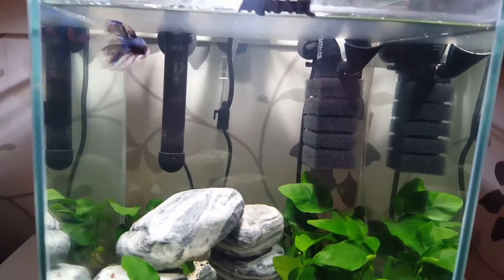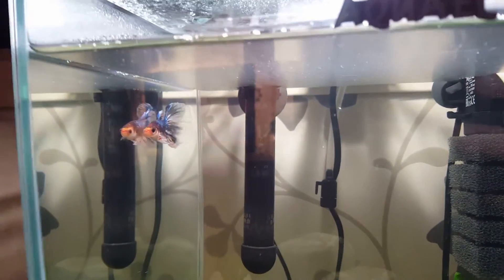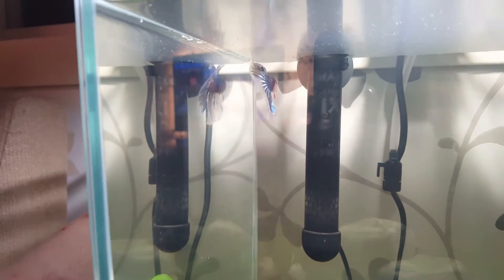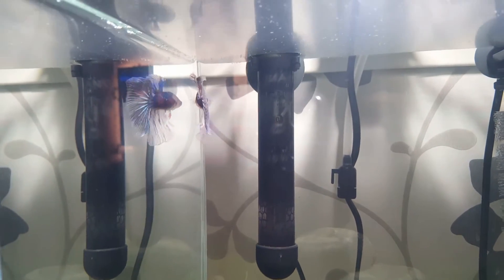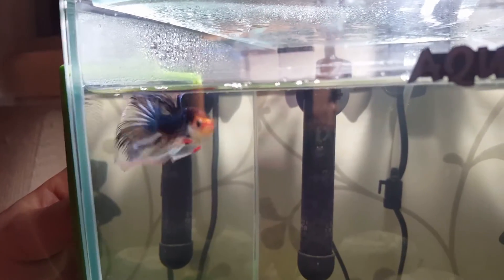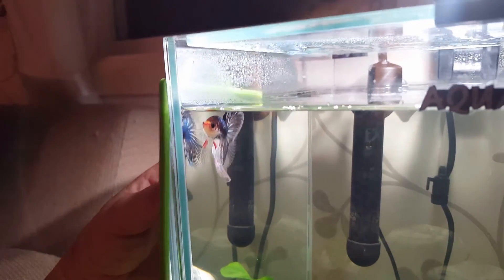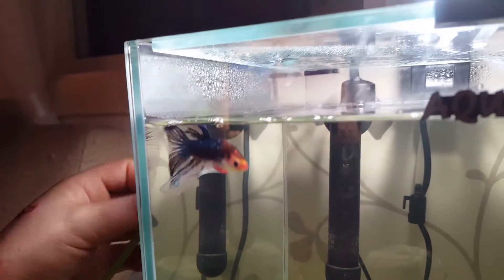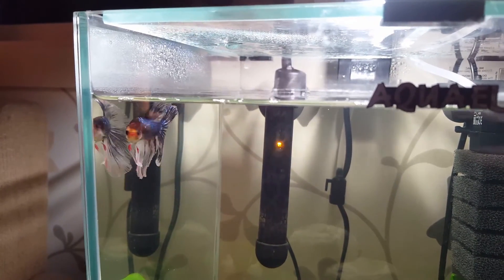How to mirror train your betta fish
Hi everyone!
In this video I will show you how to mirrortrain your betta fish. The classic flaring-pose that gets triggered by the reflection of the mirror is extremely beautiful, so make sure to be ready with a camera! ;)

Remember that you should be careful and not mirror train your fish more than a couple of minutes and only a few times a week. Otherwise your fish will be insecure and loose its intrest in protecting its area.

Good luck!

Mvh Alexandra & the Marble SuperDelta Betta male "Dream"